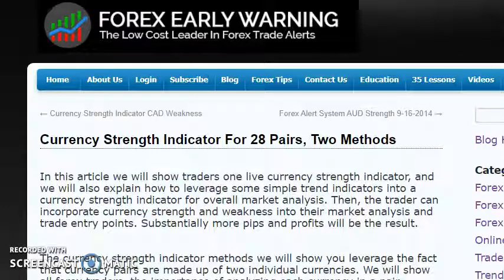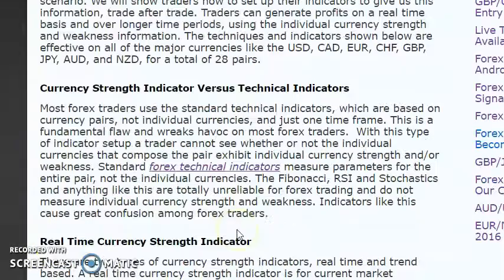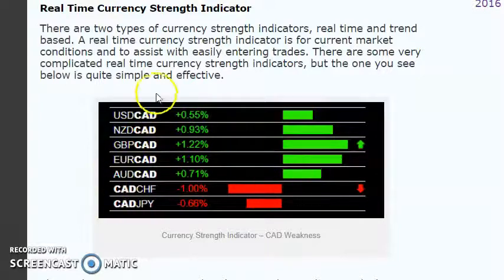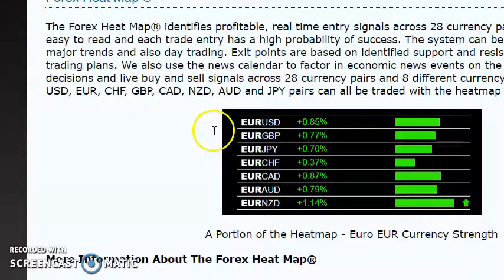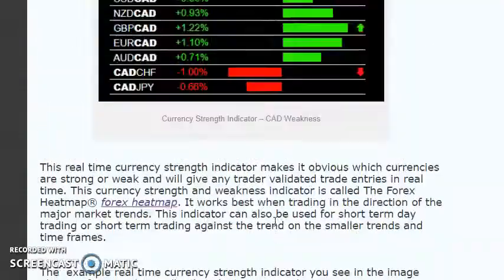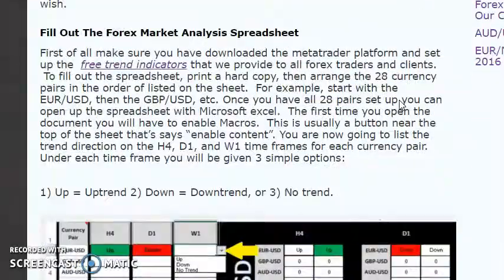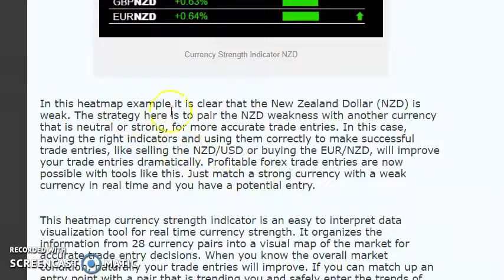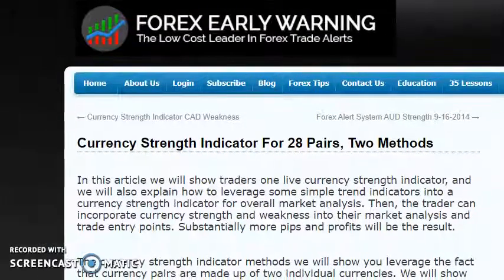Currency Strength Indicators, Two Types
In this video we will show forex traders two different currency strength indicators, one based on trends and one live indicator. These methods work for 28 pairs and 8 currencies at identifying currency strength and weakness.  We will show examples of how to use a live currency strength indicator for managing trade entries and how to set up trend indicators for individual currency strength analysis. Analyzing individual currencies this way will lead to much improved trading, more pips and more opportunities across more pairs. You can follow along with the illustrated article from our blog here: